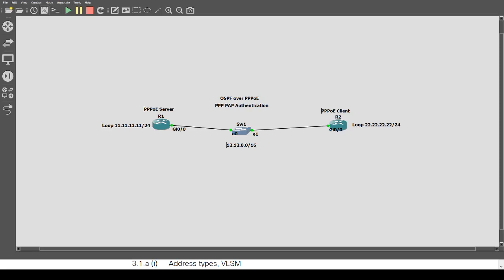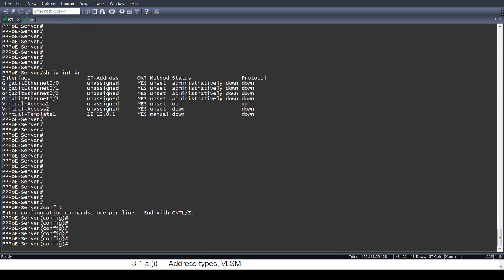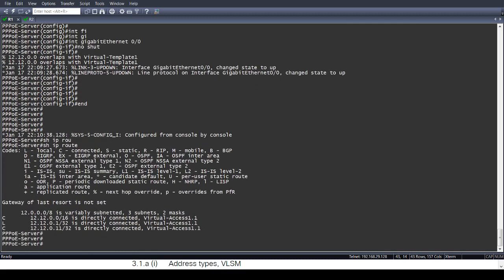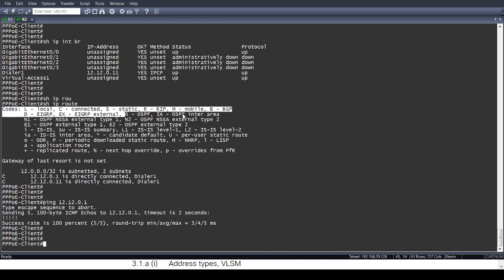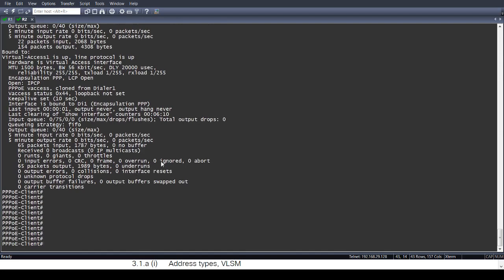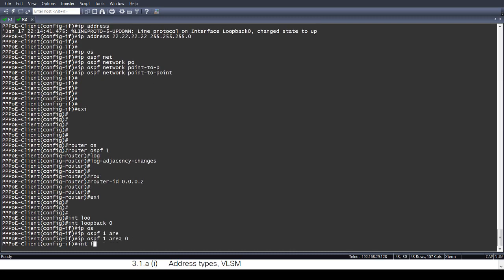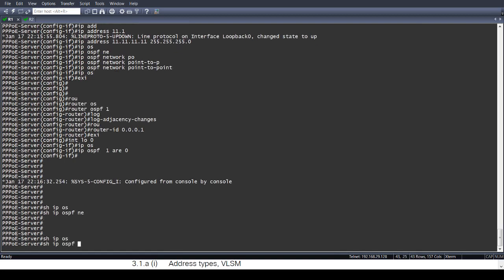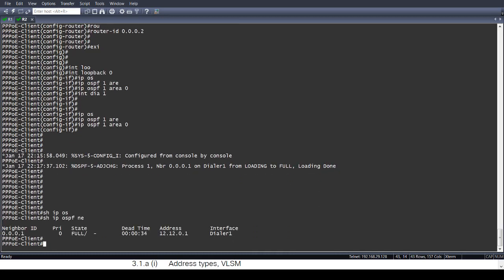OSPF over PPPoE - CCIE Routing & Switching exam topics - Part 3